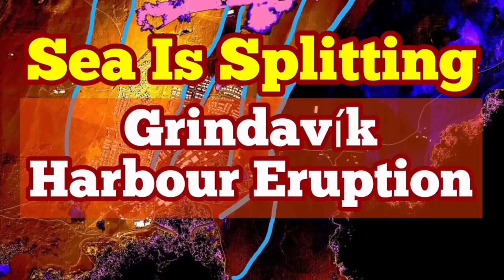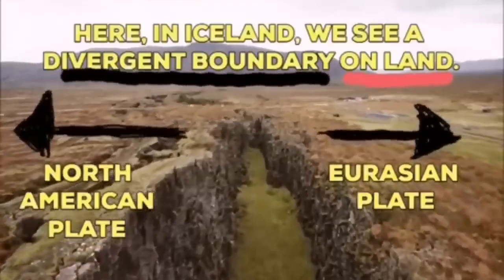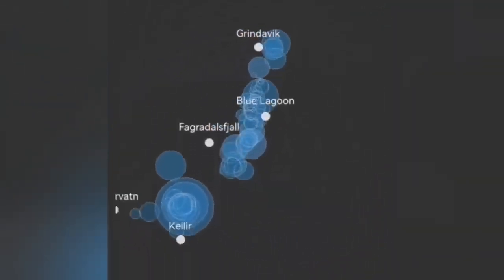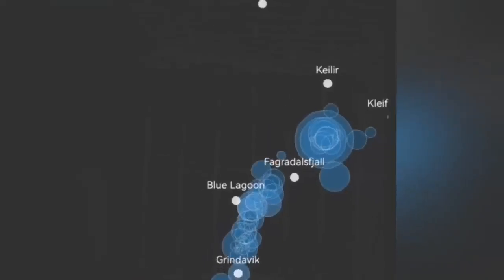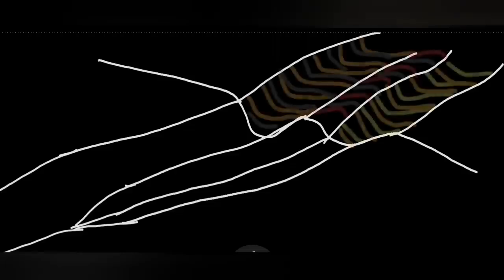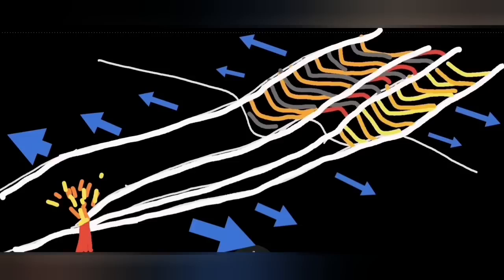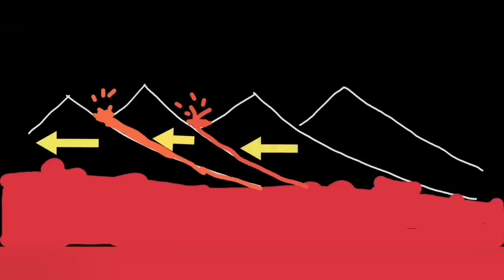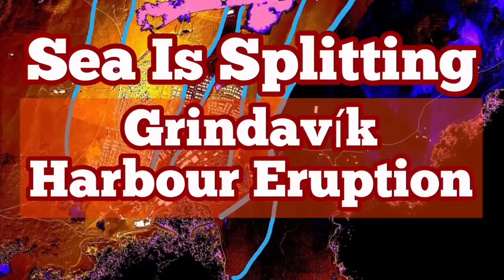Grindavík Harbour: Sea Splitting For Eruption, Iceland Svartsengi Fissure Volcano, Earthquake Depth